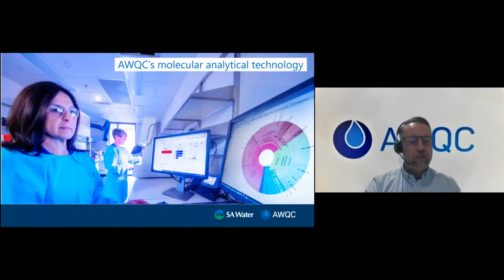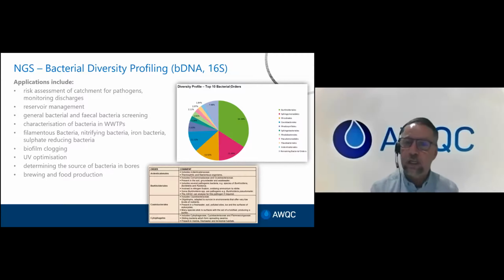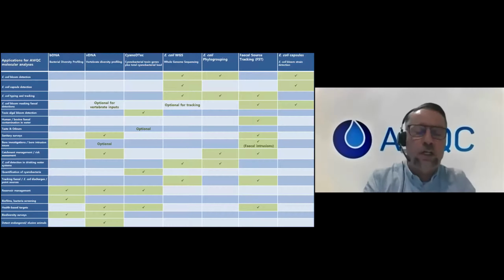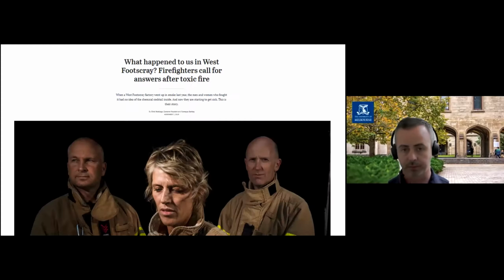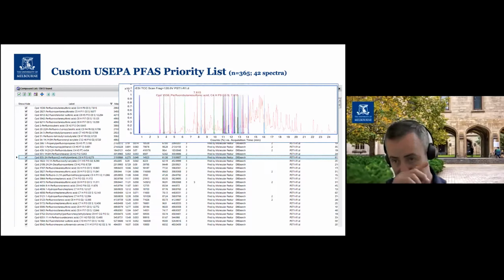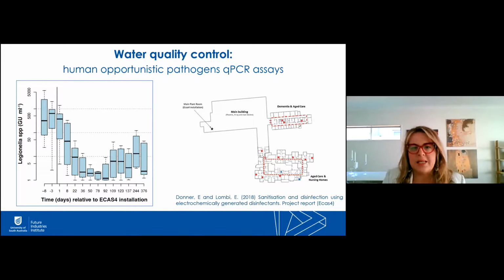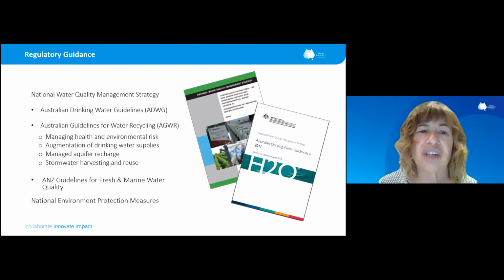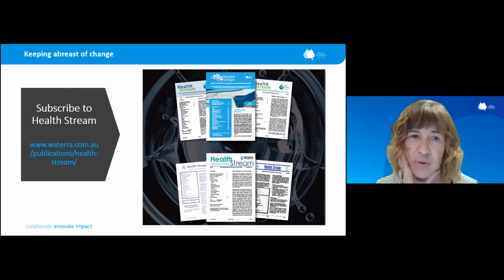Solving water quality issues (Webinar)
In this webinar, facilitated by Karen Simpson - Senior Manager Laboratory Services at the Australian Water Quality Centre (AWQC), you'll hear from a panel of experts who will present information about how the latest techniques and technology are enabling water utilities to solve water quality issues. The webinar will also address the need for regulatory authorities to recognise the results generated by some of these new testing methodologies in their guidelines.